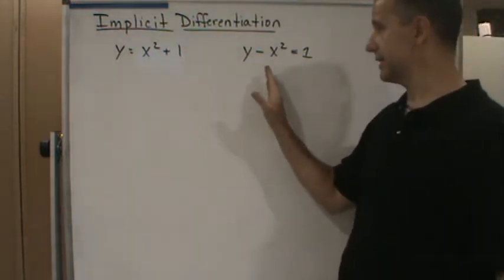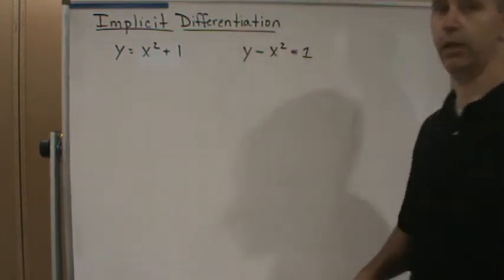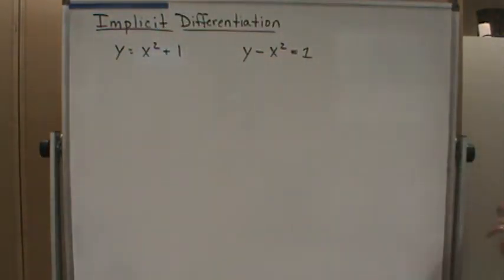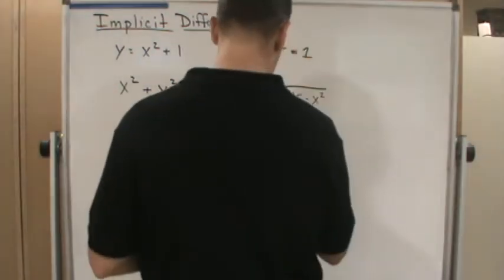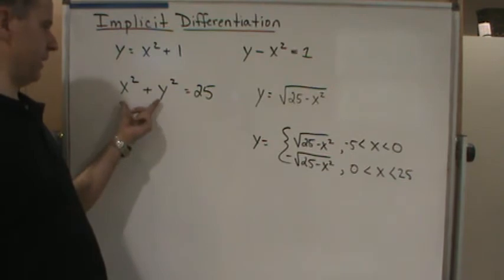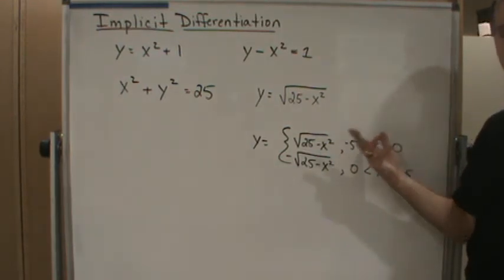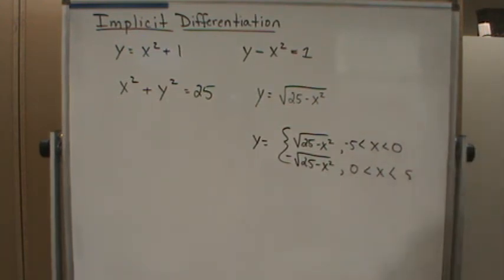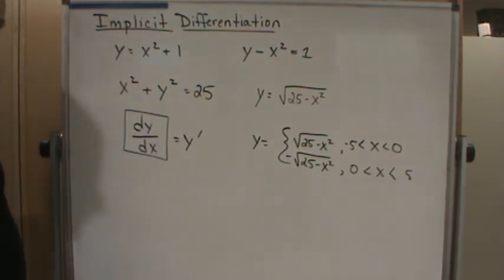Calc1 Sec 3 8 Implicit Differentiation Intro